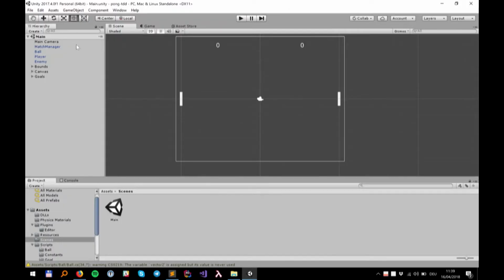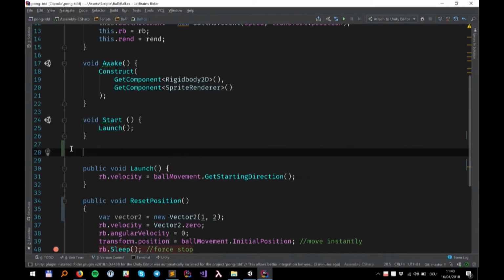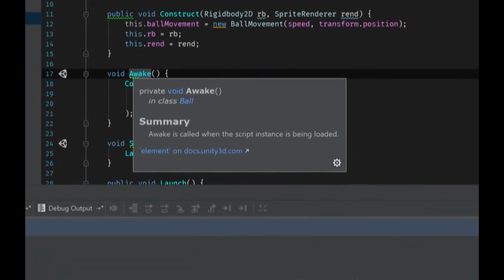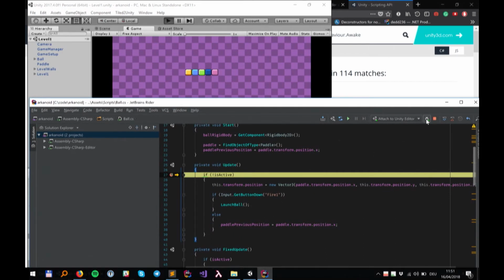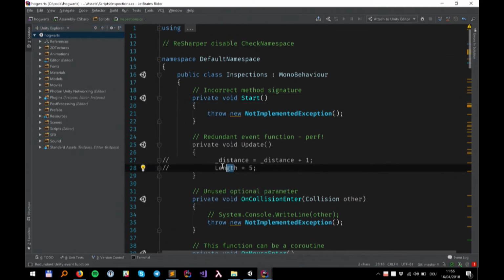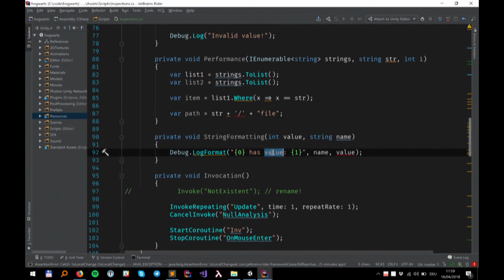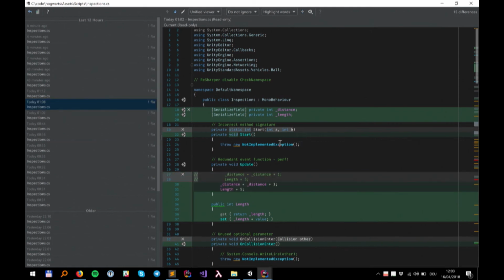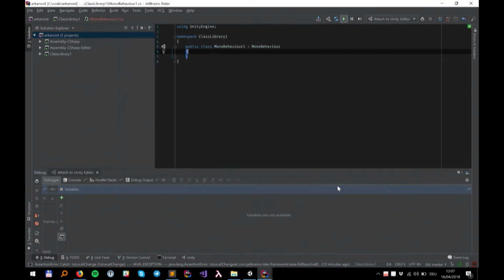Matthias Koch (JetBrains)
If You + Unity = C# Scripting, then you need Rider in your life